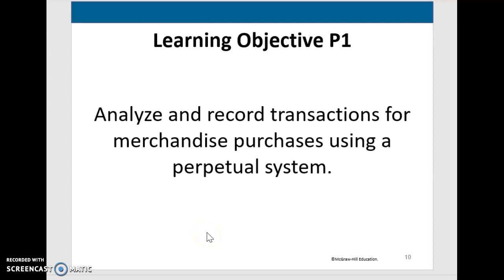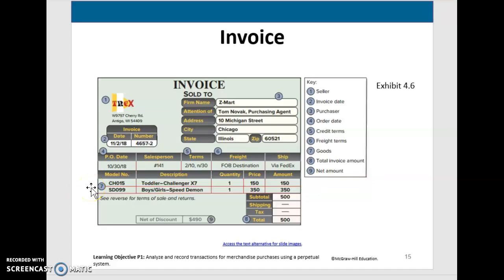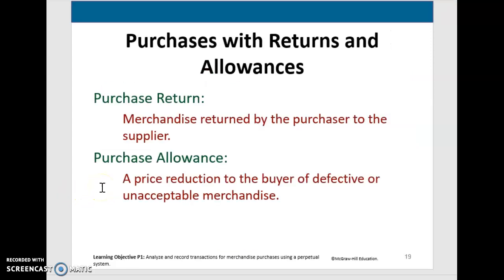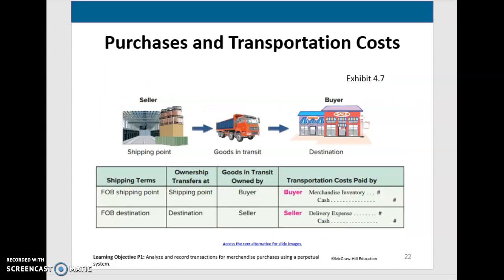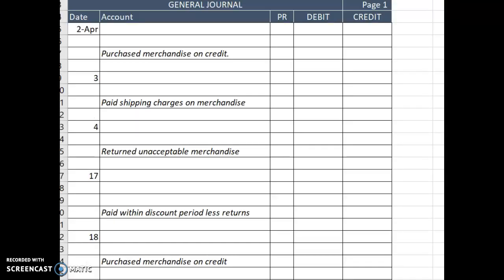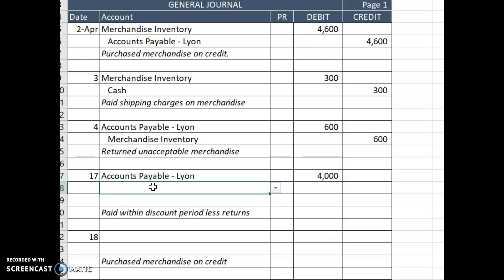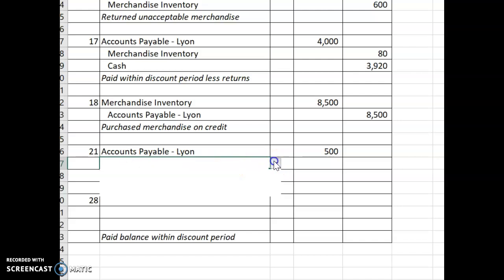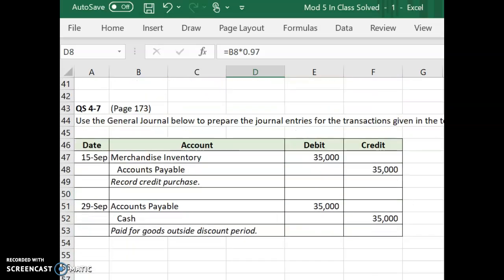ACCT 200 Module 5 Lesson 2